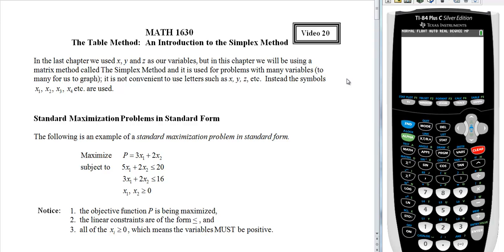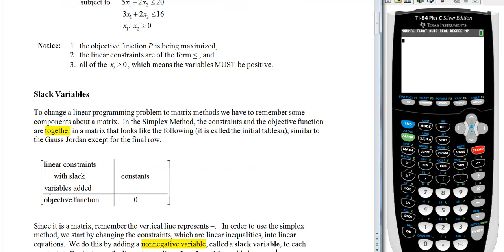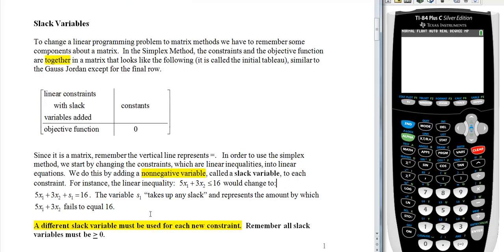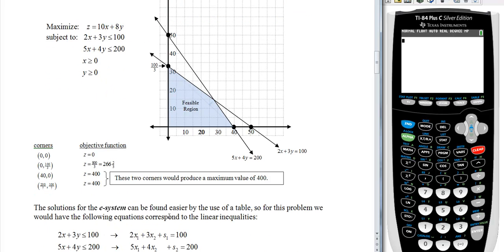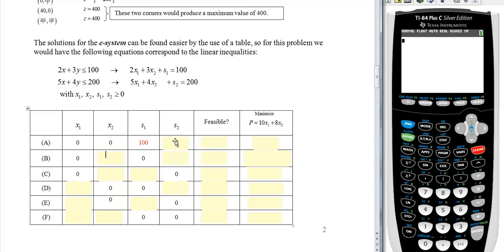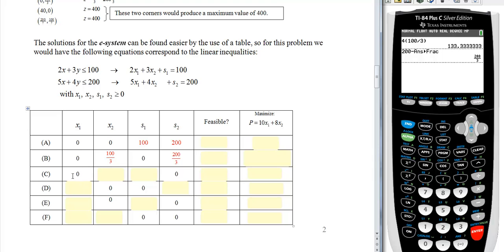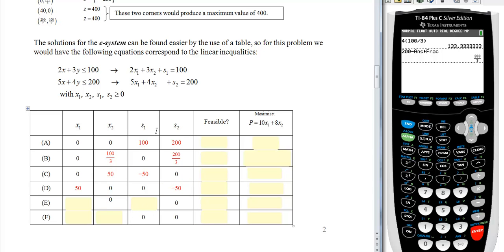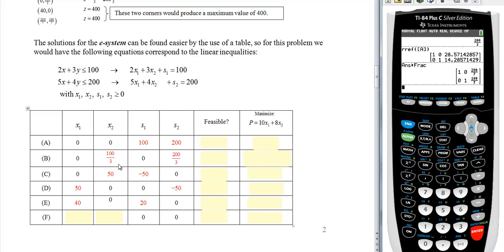1630 Video 20 Table Method Video section 6 1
Introduction to the Table Method